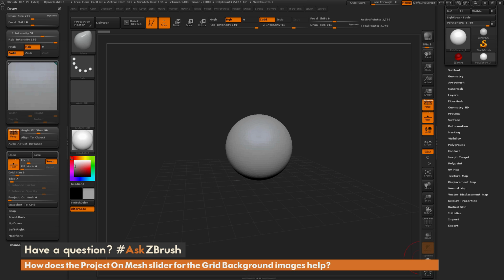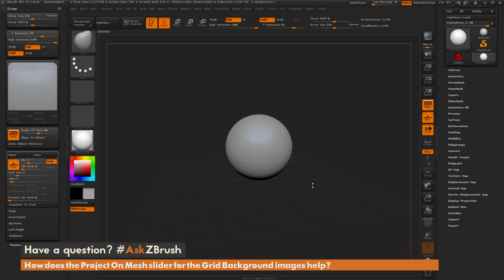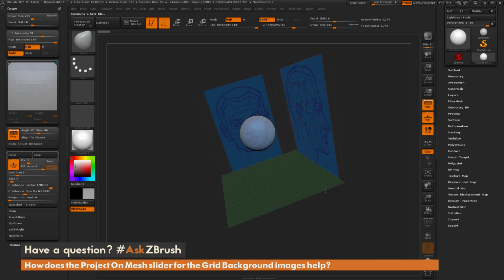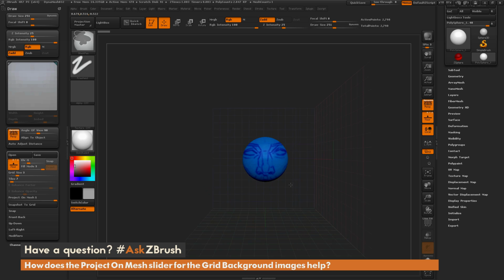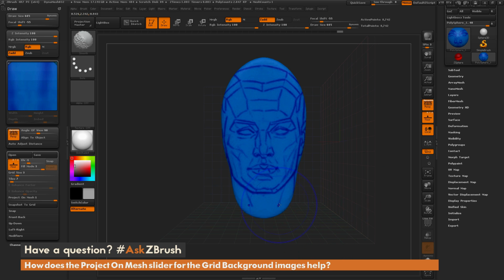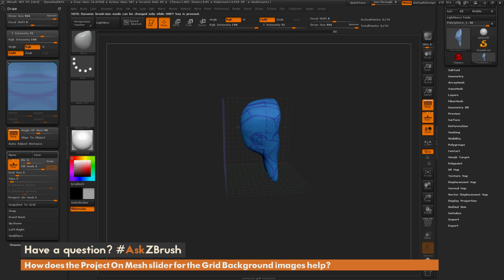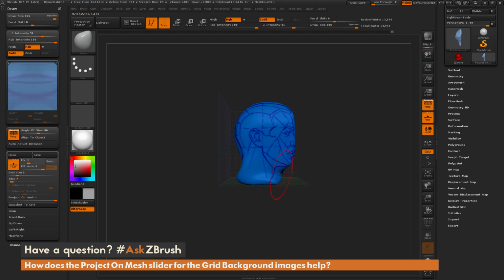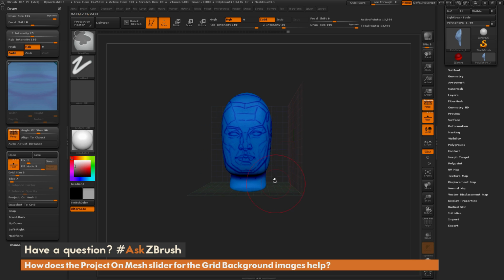AskZBrush - "How does the Project On Mesh Slider for the grid background images help ?"